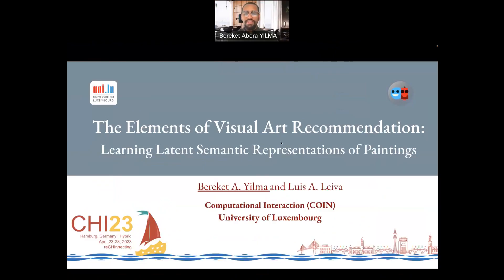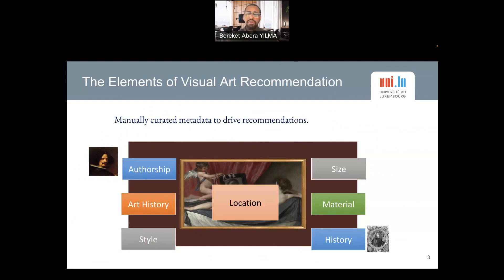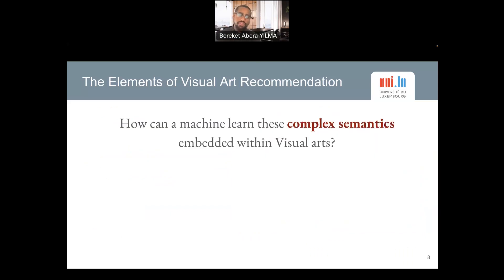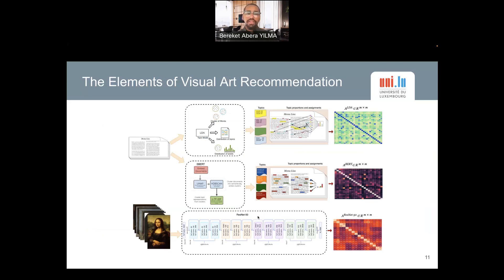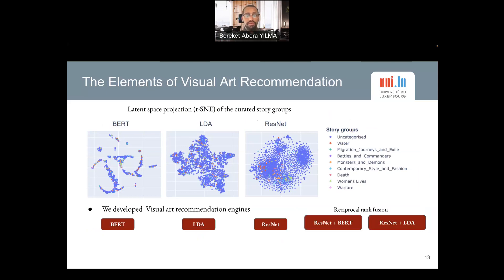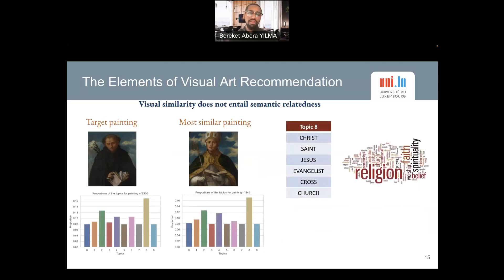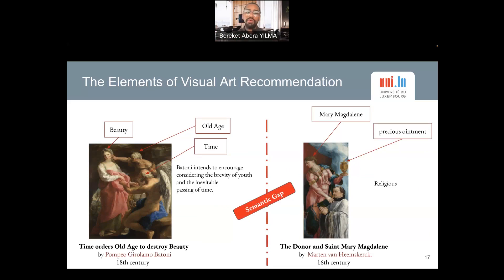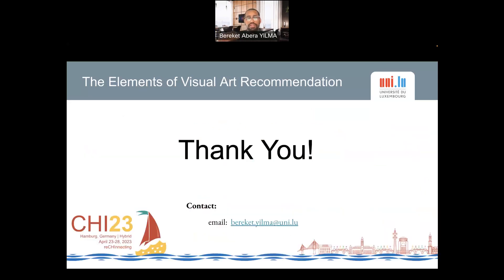The Elements of Visual Art Recommendation: Learning Latent Semantic Representations of Paintings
Bereket A. YILMA, Luis A. Leiva

Session: AI for Visual Generation

Artwork recommendation is challenging because it requires understanding how users interact with highly subjective content, the complexity of the concepts embedded within the artwork, and the emotional and cognitive reflections they may trigger in users. In this paper, we focus on efficiently capturing the elements (i.e., latent semantic relationships) of visual art for personalized recommendation.  We propose and study recommender systems based on textual and visual feature learning techniques, as well as their combinations. We then perform a small-scale and a large-scale user-centric evaluation of the quality of the recommendations. Our results indicate that textual features compare favourably with visual ones, whereas a fusion of both captures the most suitable hidden semantic relationships for artwork recommendation. Ultimately, this paper contributes to our understanding of how to deliver content that suitably matches the user's interests and how they are perceived.